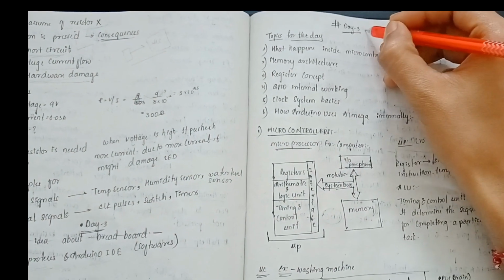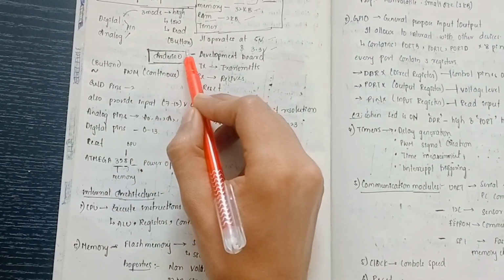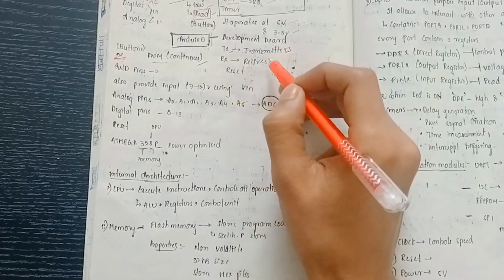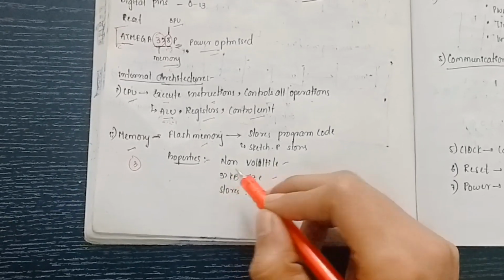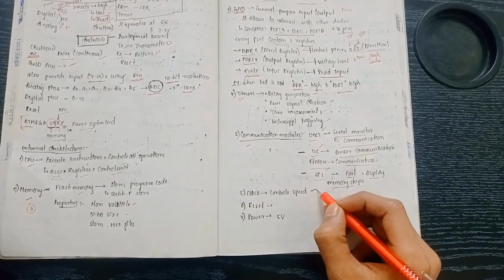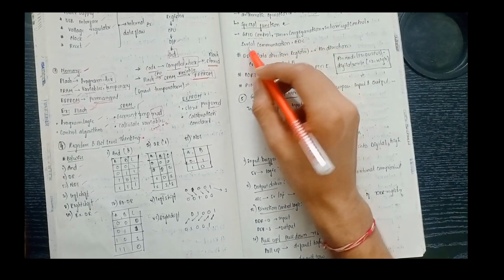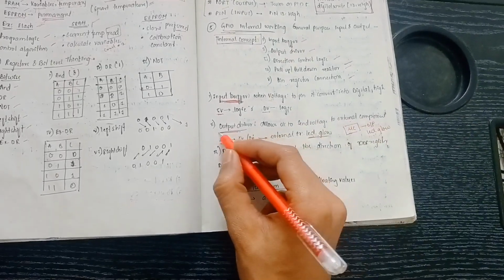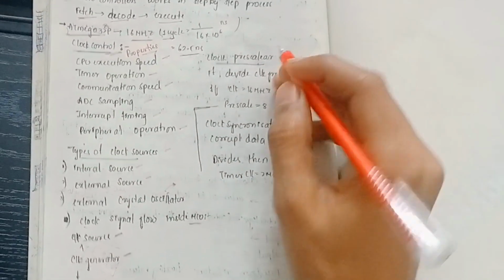Learning embedded system